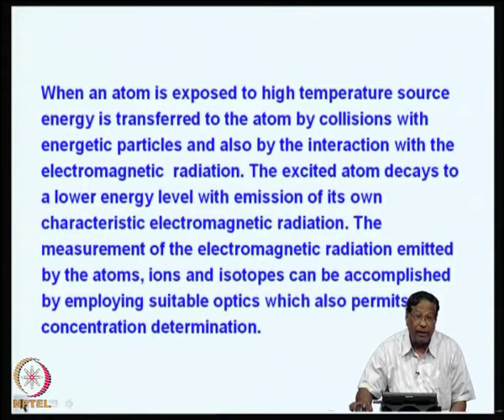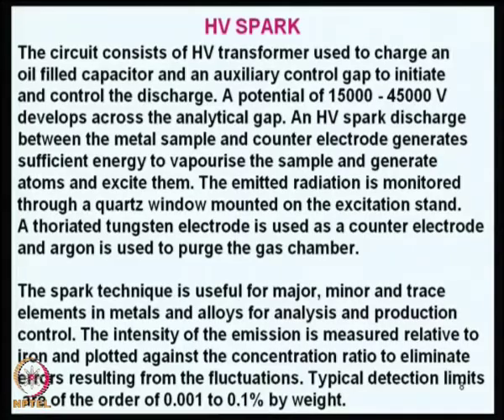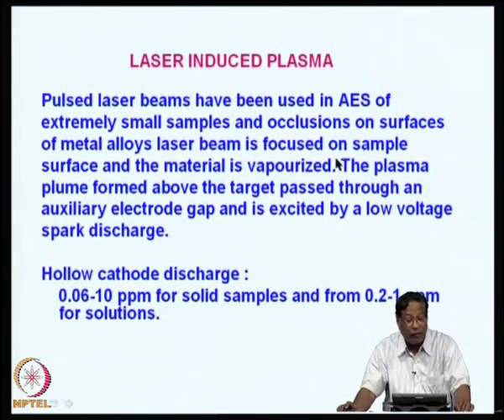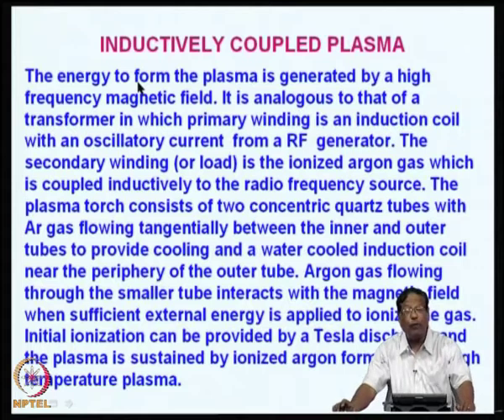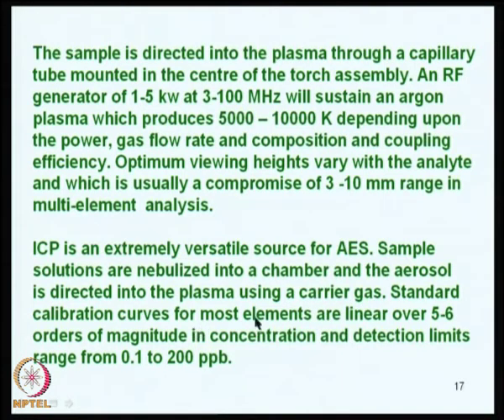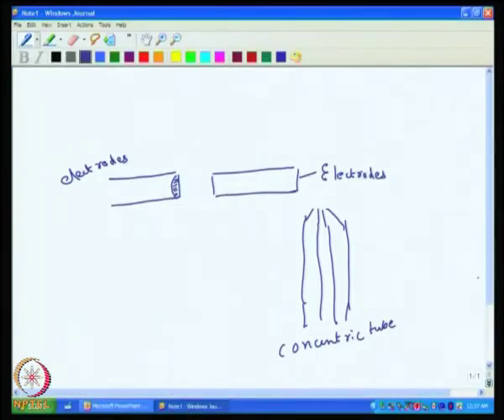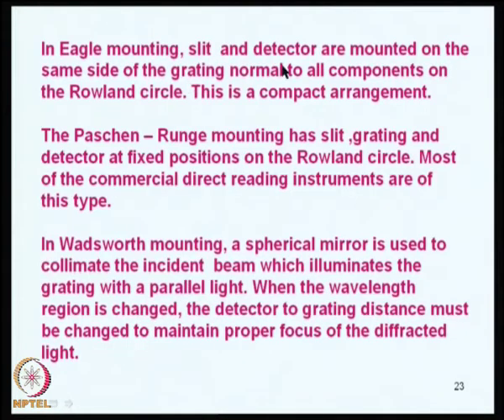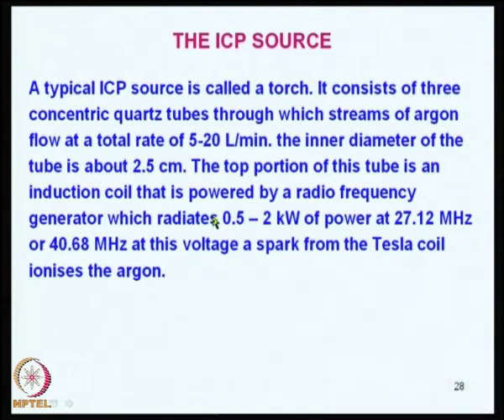Mod-04 Lec-28 Inductively Coupled Plasma Atomic Emission Spectrometry -1 i. Theoretical Aspects